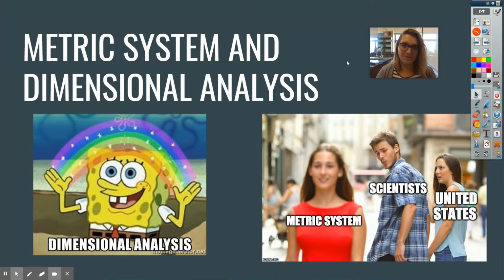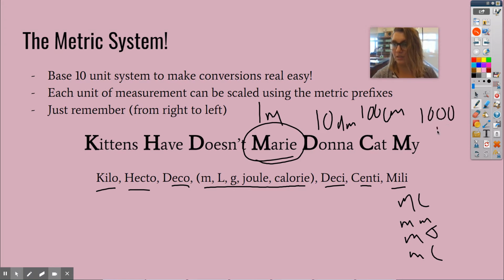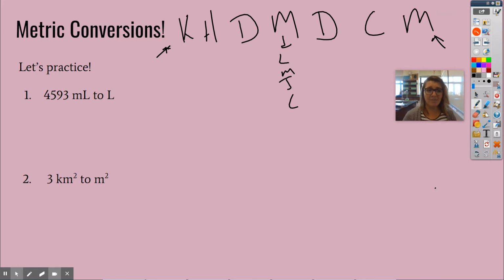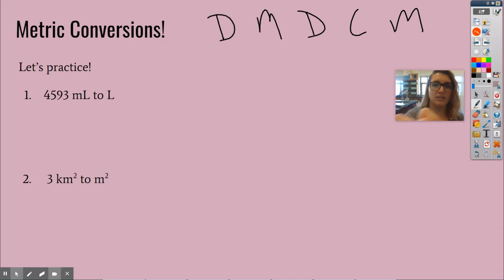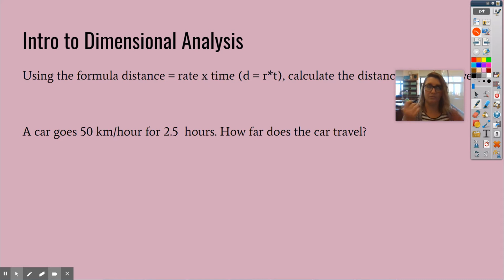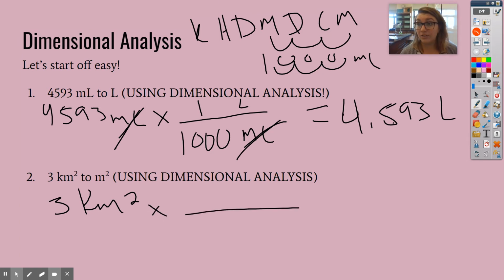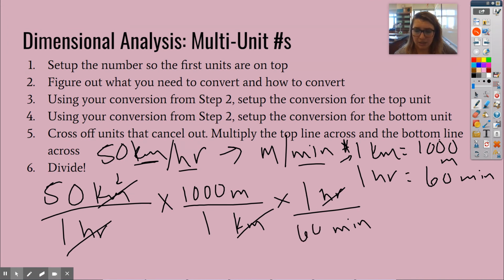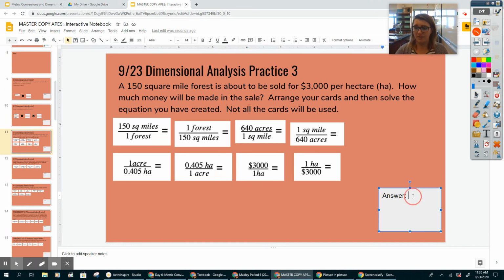Metric System and Dimensional Analysis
In this video we will go over the metric system and dimensional analysis. Don't forget to login to your interactive notebooks and complete the HW!